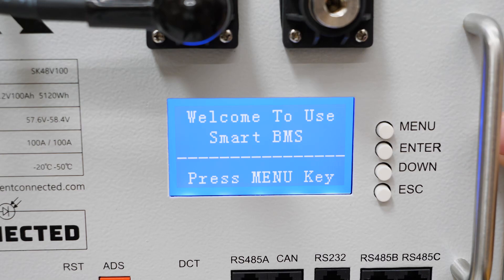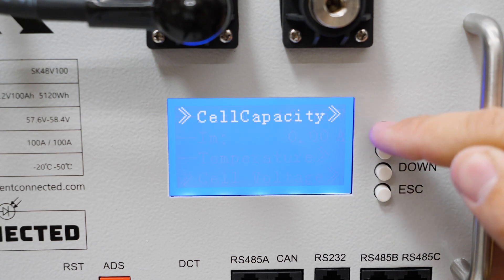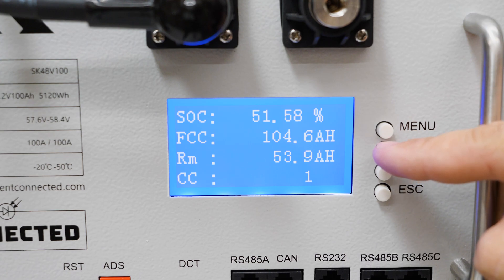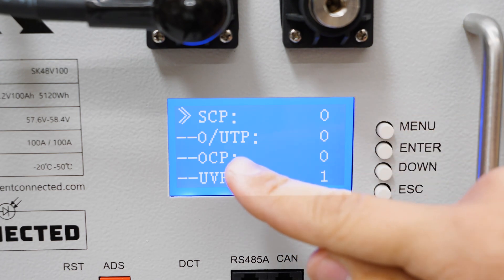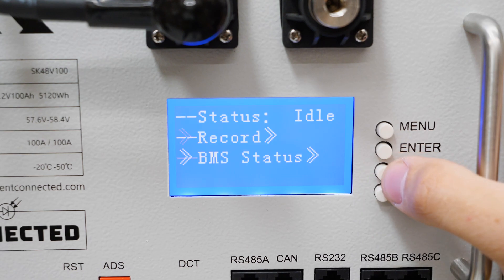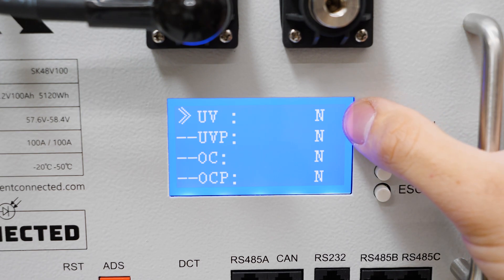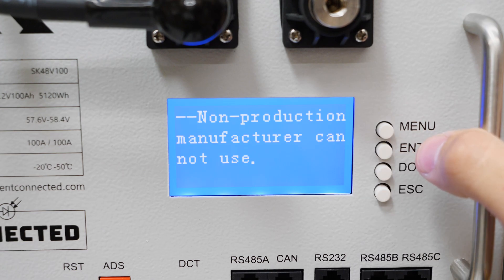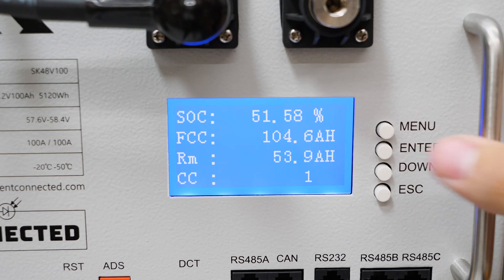SOK SK48v100 LiFePO4 Battery: Menu Walkthrough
In this video, we cover the full menu layout of the SOK 48v100ah server rack battery and explain what each indication and setting means.